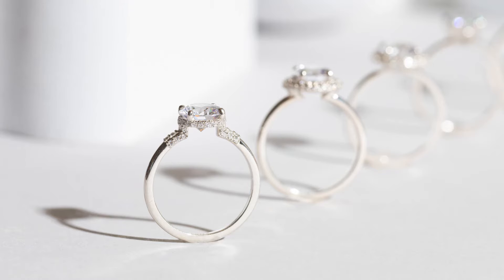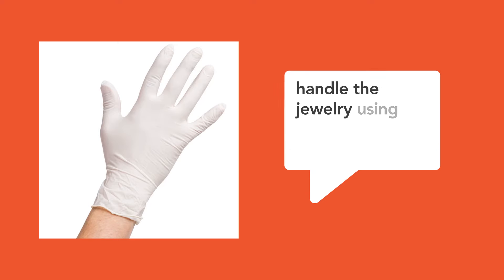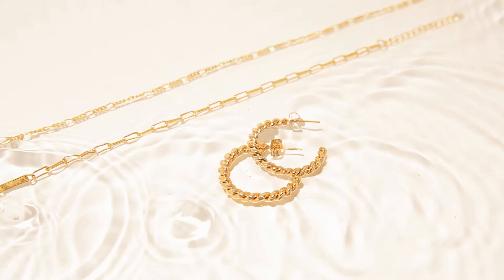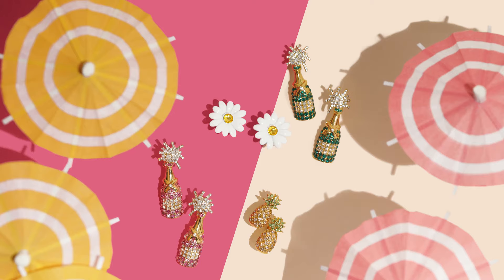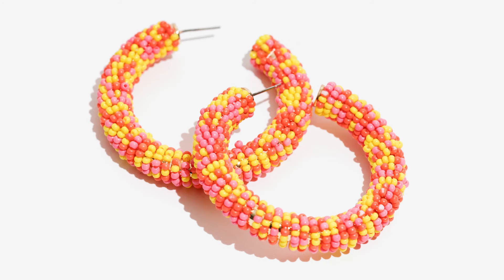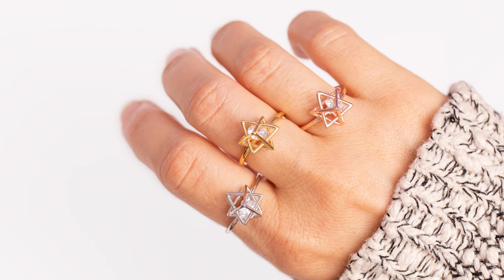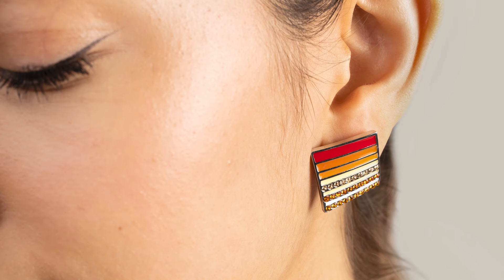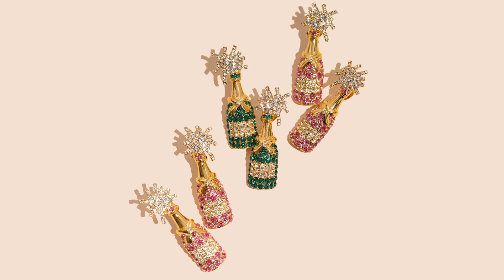4 easy ways to create beautiful jewelry photography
jewelry is eye-catching. attractive. elegant. a statement. it sells itself — right?

there are actually quite a few common obstacles when photographing jewelry for your online store or social media. and whether you notice them or not: your customers will.

we’ve got the hot scoop on how to make sure your jewelry product photos stand out and ✨SHINE.✨